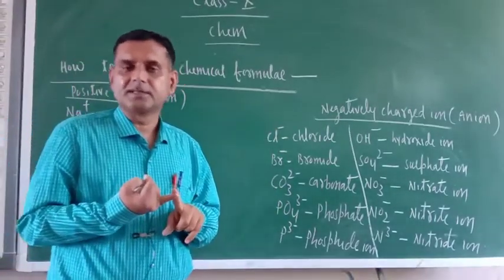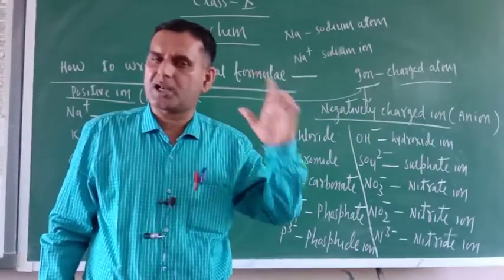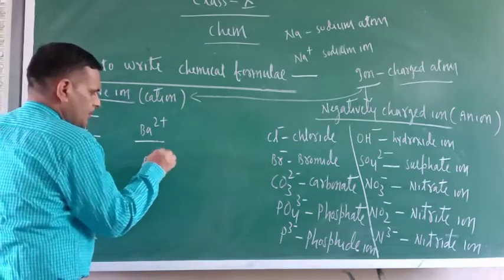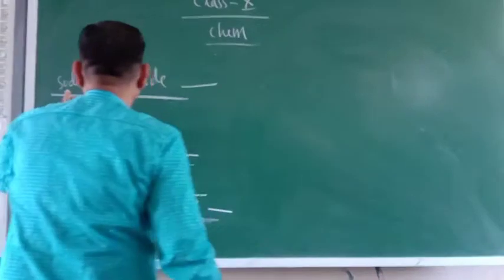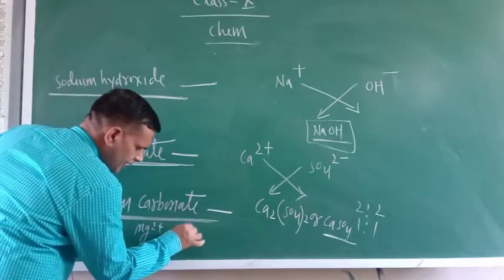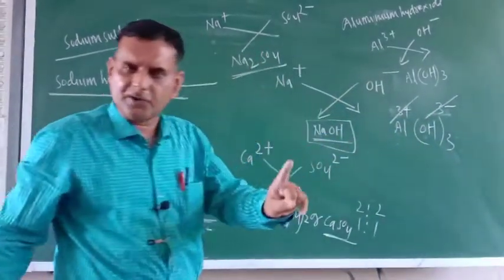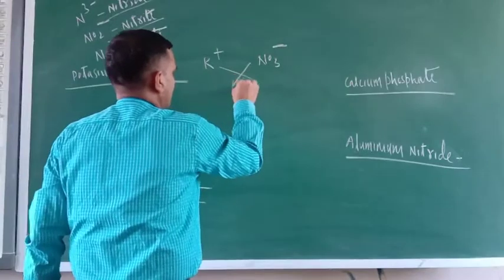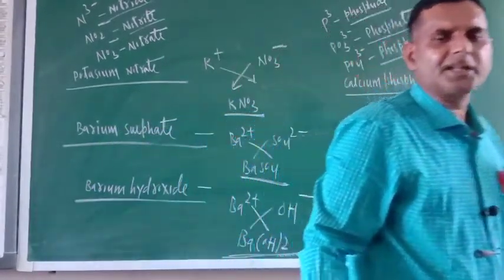10 th Chem. Unit-01. Chemical reaction and equation. Apr-08/21